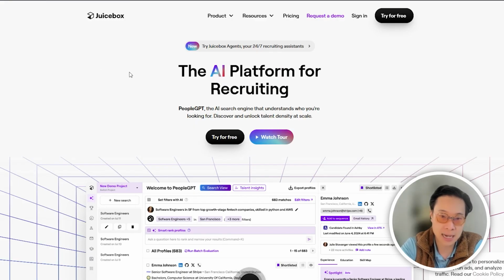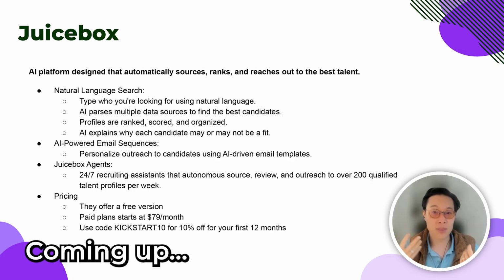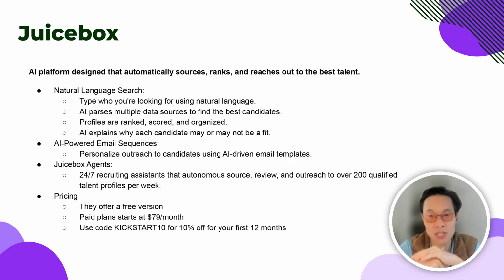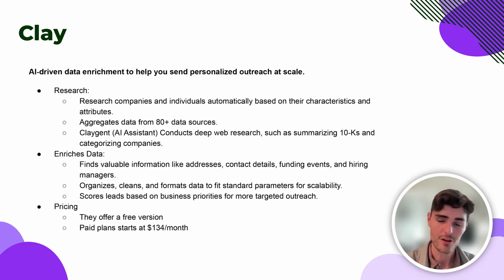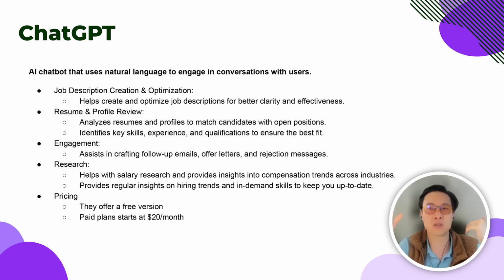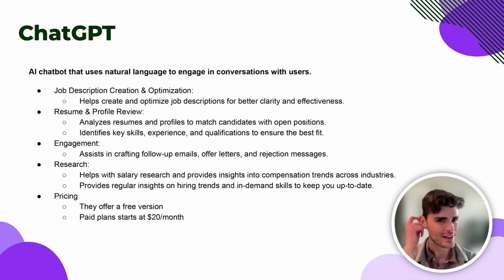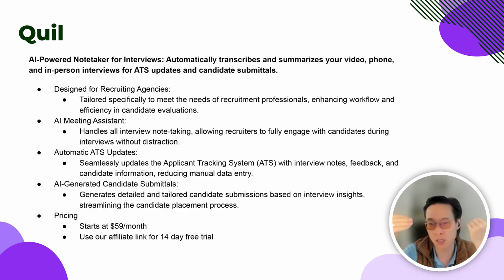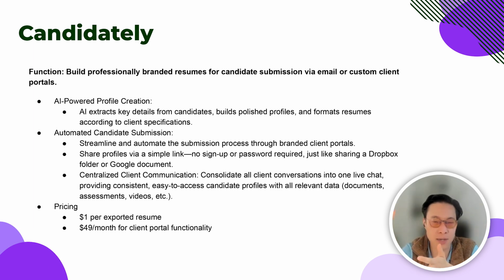Best AI Tools for Recruiters in 2025!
In this video, we’re going to go over the Best AI Tools for Recruiters in 2025!

💪 Learn how to get Recruitments Clients Easy! 💪

Started my recruitment career at a Nationwide Staffing Firm. Became a top Recruiter out of 300 nationwide. Started my own Agency in 2015. Billed over multiple 7 figures on my own desk and have worked with some of the most well known, loved and recognized companies and brands in the US!